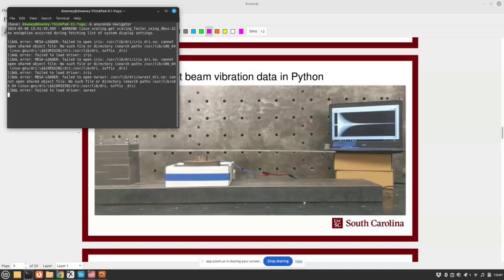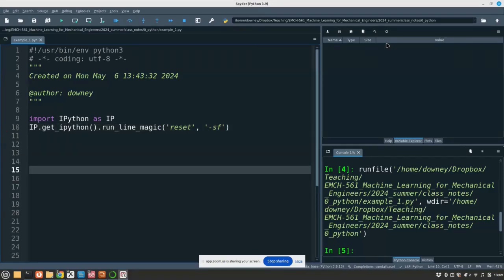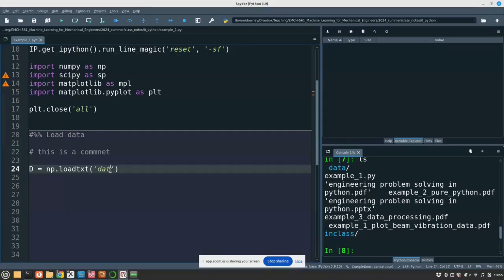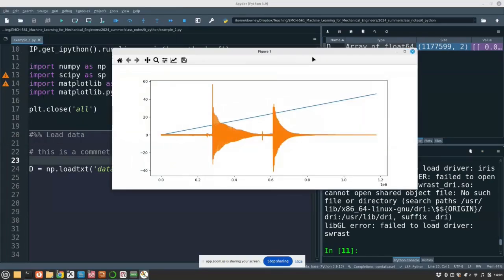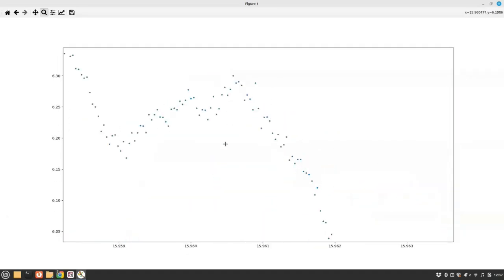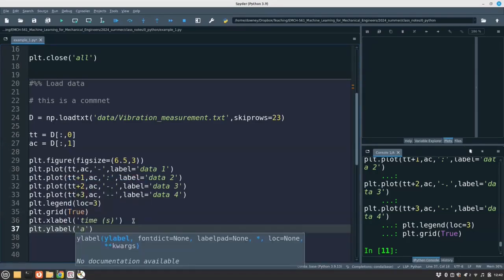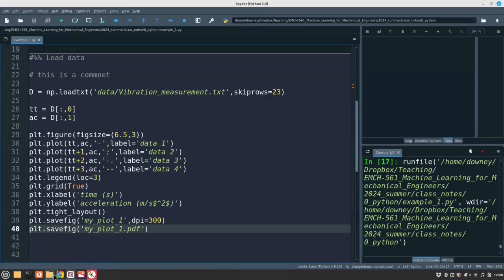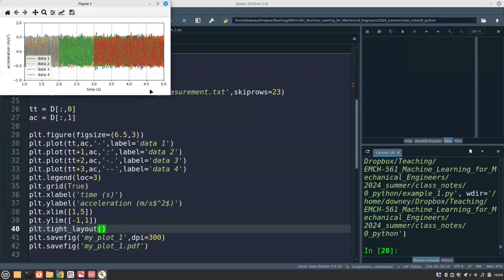Python for Engineering Problem Solving #2 - Part 1 - Example - Plotting Beam Vibration Data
Example of Part 1 of Introduction to Python for Engineering Problem Solving. A lecture delivered by Austin Downey.

A simple introduction to Python for engineering students; introduces the use of Anaconda for problem-solving in engineering. This provides a compare-and-contrast to Matlab. This course is centered around a vibrating beam example designed to quickly get students plotting and analyzing data using NumPy, SciPy, and Matplotlib. This final product is a spectrogram of a vibrating beam that experiences a mass drop.

The dataset can be directly downloaded from this GitHub link by pressing the download button (arrow pointing down towards a tray icon)

The lecture in this video was delivered at the University of South Carolina in 2024.